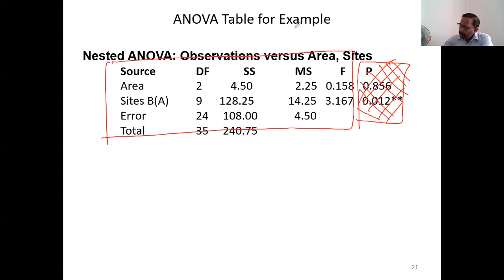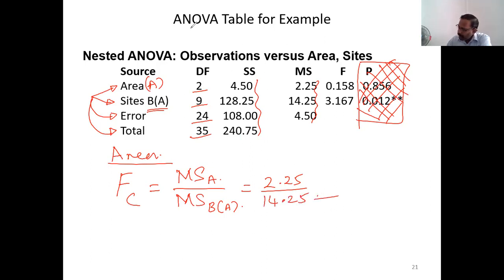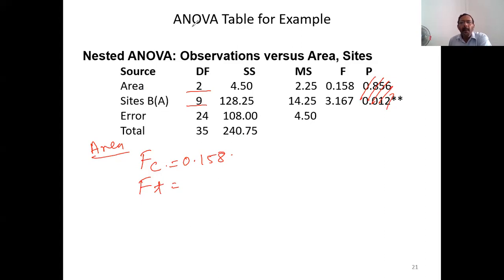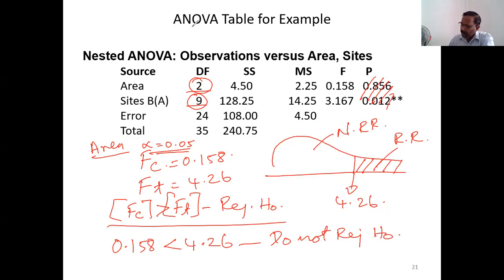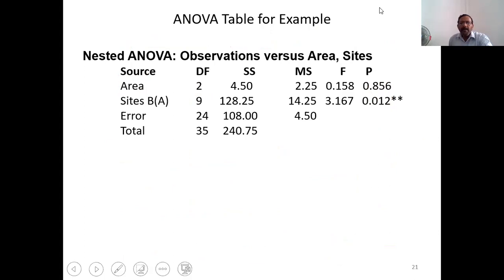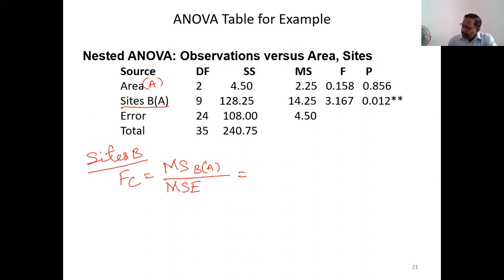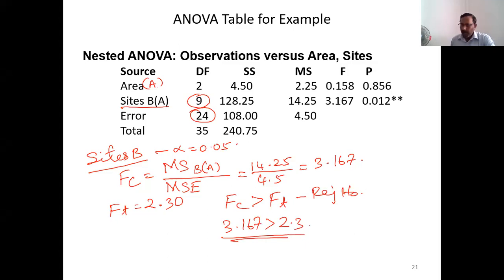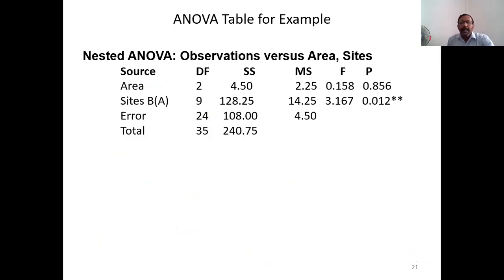Experimental Design | Part 12 | Pocket Science